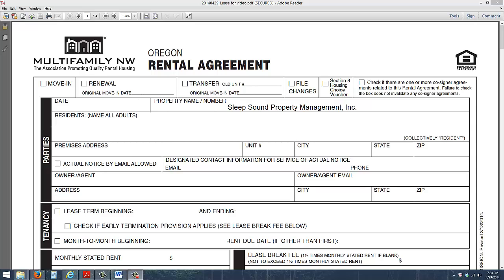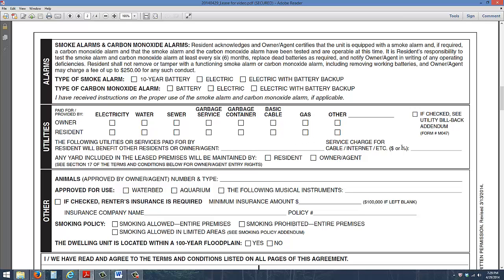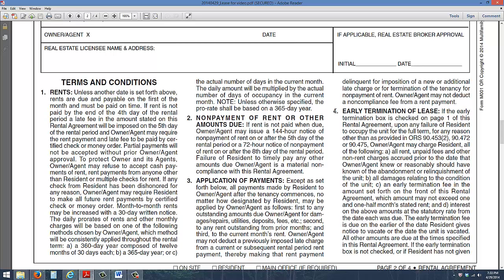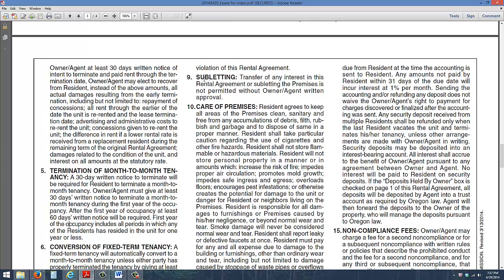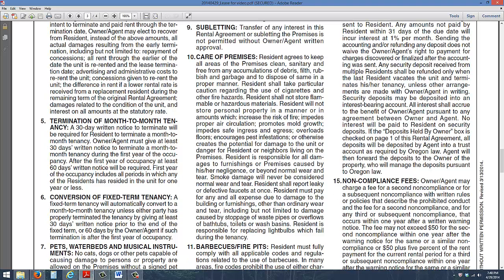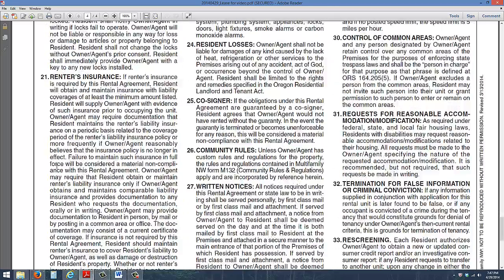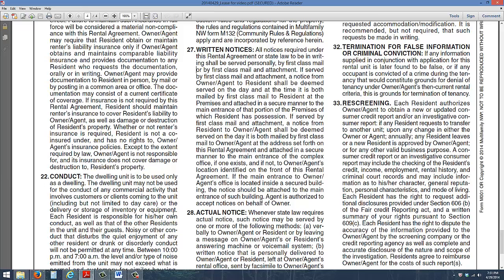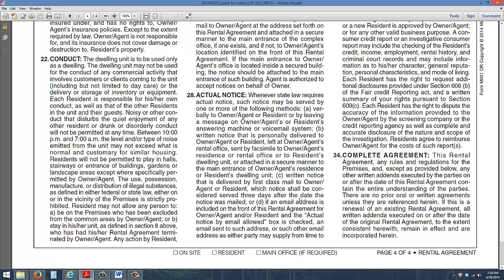Leasing Sign Video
This is a video about your lease agreement. This is the agreement you will need to sign in order to start your tenancy with us. This video is not a substitute for reading the lease or seeking legal advice should you have further questions about the lease.